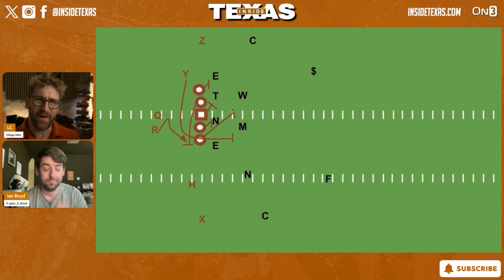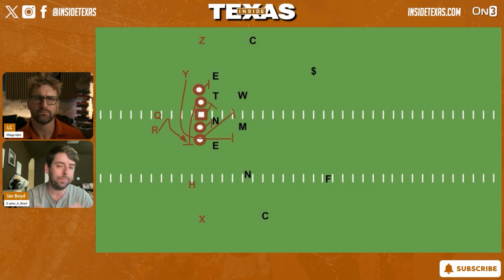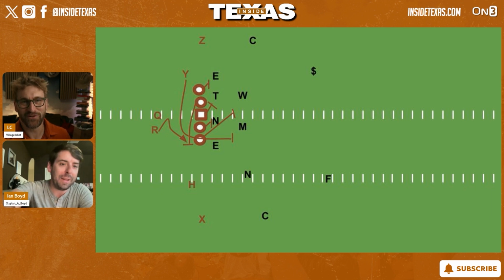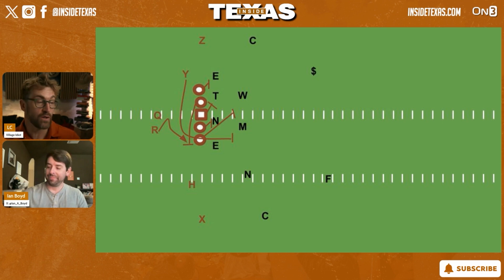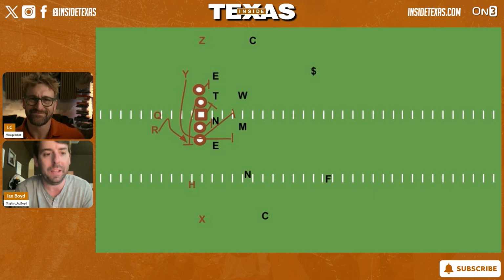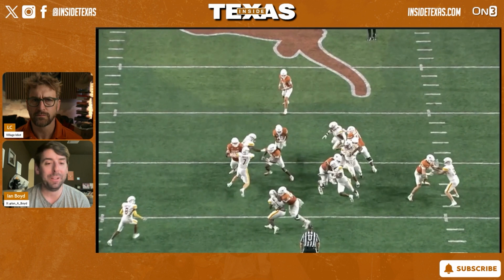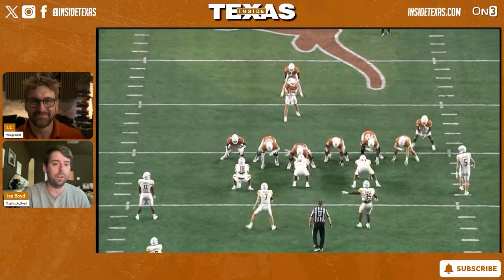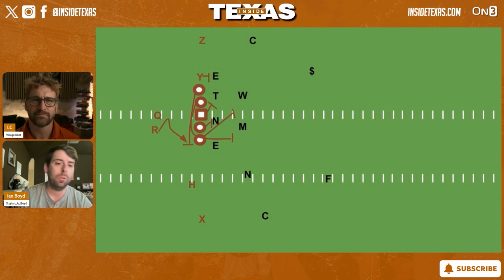Gap Schemes 201: Mastering the Counter—Football’s Ultimate Misdirection Play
Learn the art of the counter run — a deceptive, downhill scheme built to punish overaggressive defenses. We break down how linemen set the trap, how backs time their cut, and why this classic play still dominates modern football.

Call Luxe Kitchen and Bath at 833-358-LUXE today or visit luxekitchenbath.com to discover where quality meets luxury and begin the process of transforming your home.